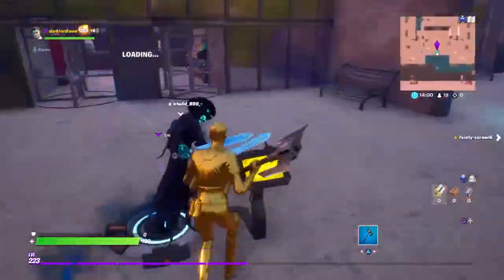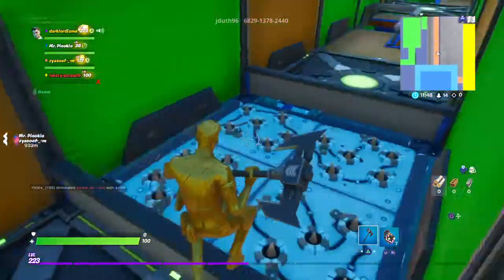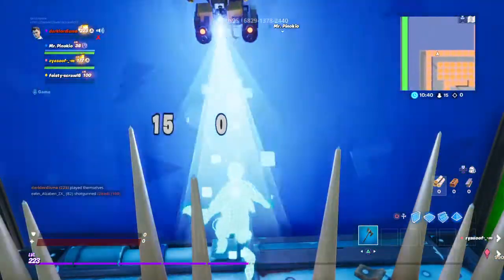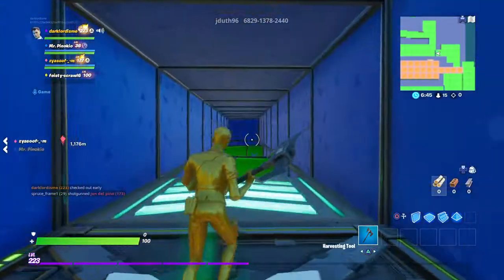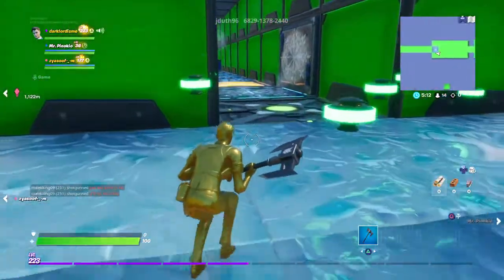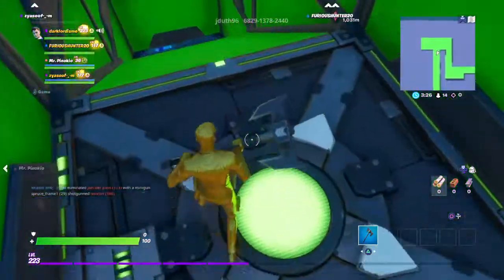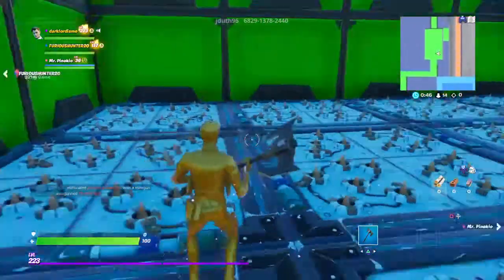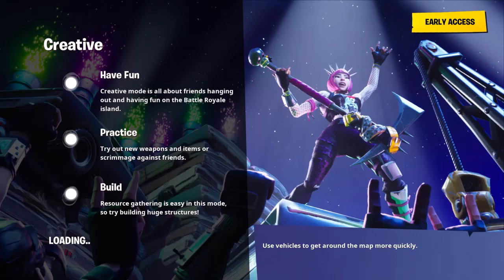Storm glitch / fortnite #2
FORTNITE